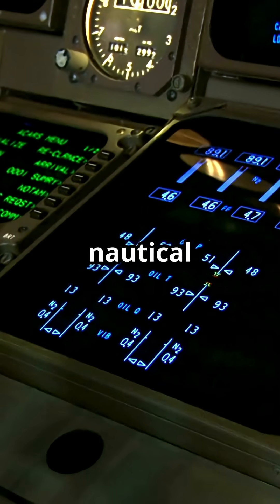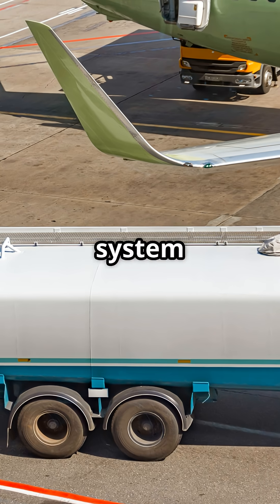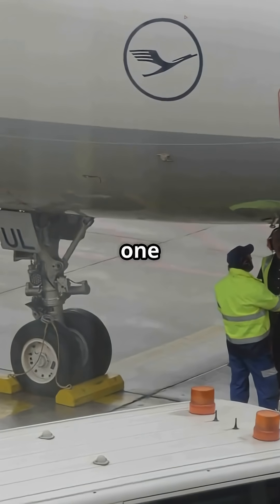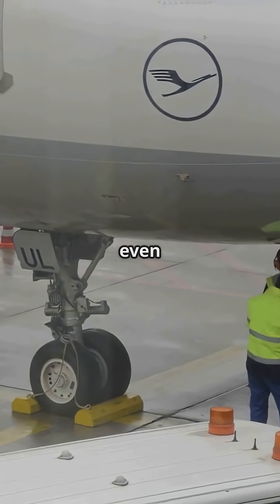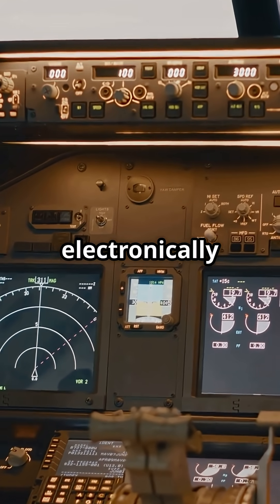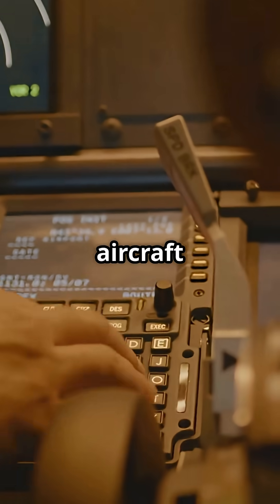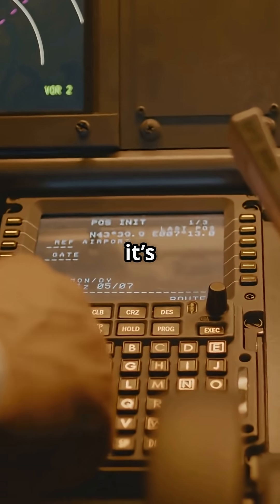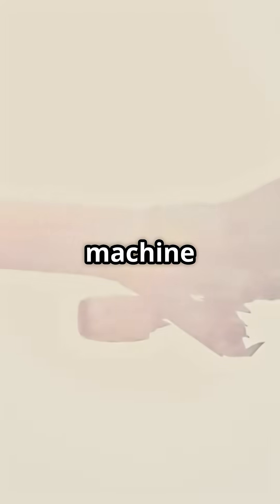How the A350 Stores 156,000 Litres of Fuel for 8,000-Mile Flights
The Airbus A350 carries a staggering 156,000 litres of Jet A-1, spread across its wing tanks to balance weight in real time. This design gives the A350 over 8,000 nautical miles of nonstop range, making it one of the most efficient long-haul aircraft ever built. With advanced fuel management that adjusts conditions mid-flight, it’s a masterclass in range, balance, and efficiency.